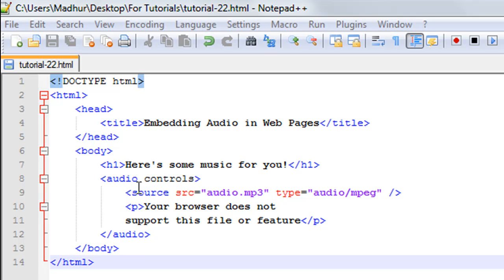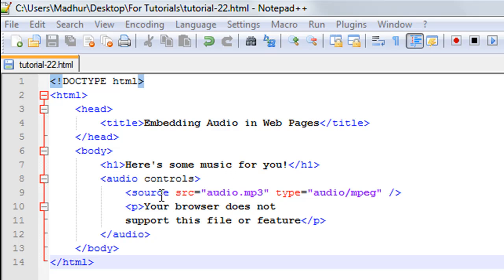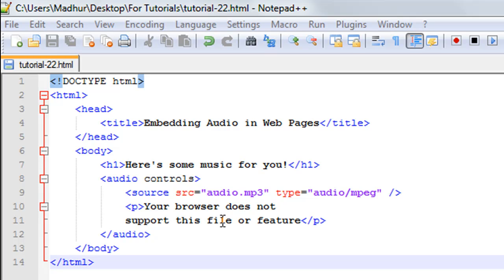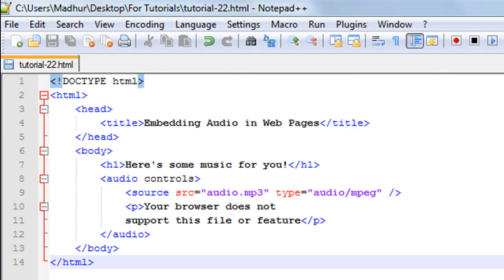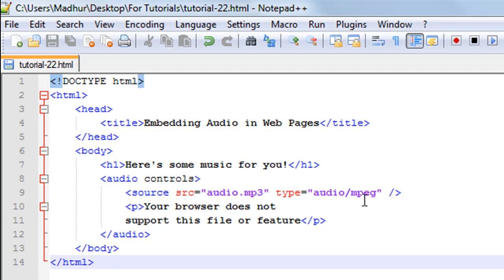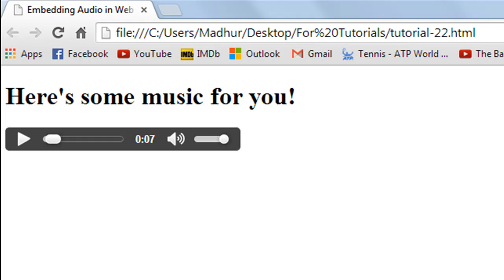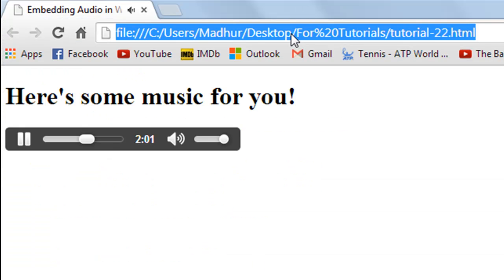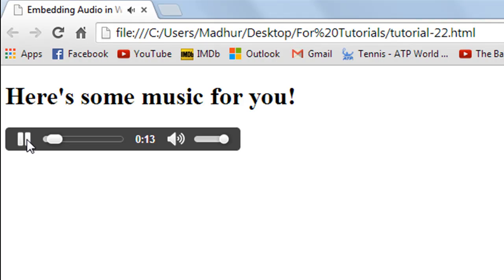HTML Tutorial - Embedding Audio in Web Pages